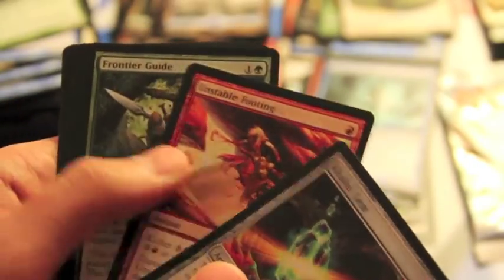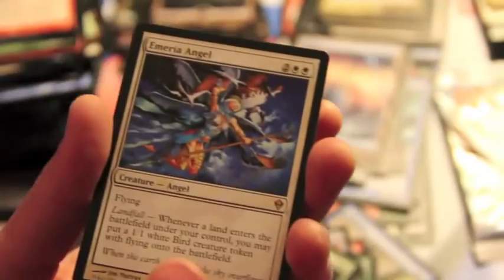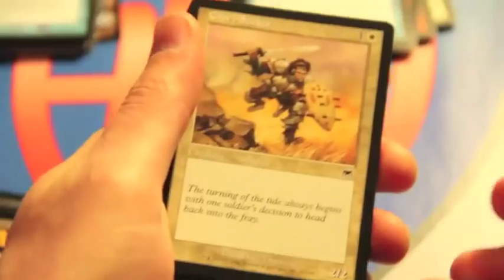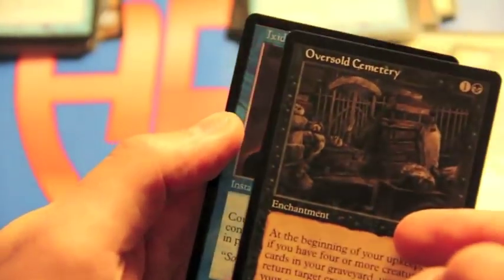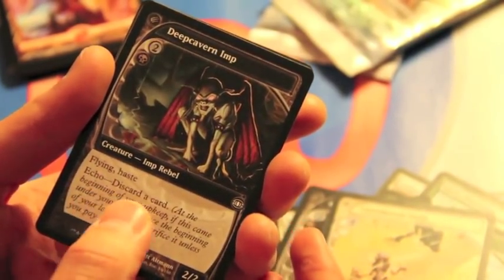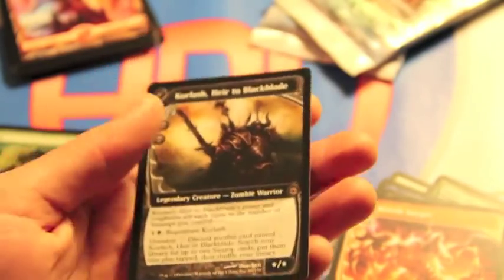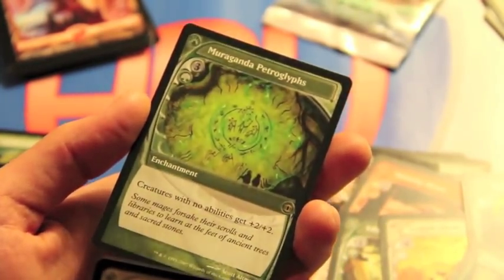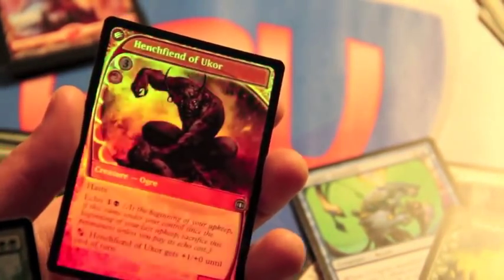Opening and Giveaway Sponsored by ABUgames.com Part 2 (closed)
For some reason or another, Youtube has cut off my 15+ video limit. I am in contact with them trying to figure out why, so I apologize in advance for this trouble. Please enter the giveaway on the first video!

Thanks again to Abugames for these fantastic products. Following this, go to their website above and find something you enjoy or that is unusual about their website, then comment those thoughts below. DO NOT COPY AND PASTE OTHER RESPONSES NOR CLEARLY REPEAT THE SAME IDEAS. You will be instantly disqualified if you do. The Contest will end some time next weekend (February 10-13) most likely, though it may be a little longer depending on my time.